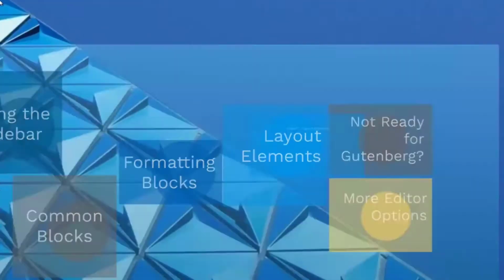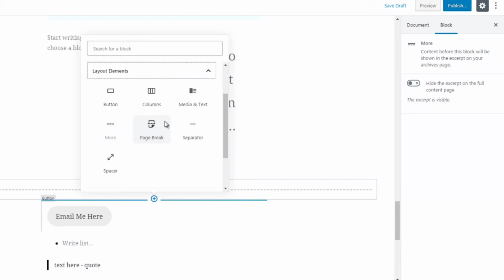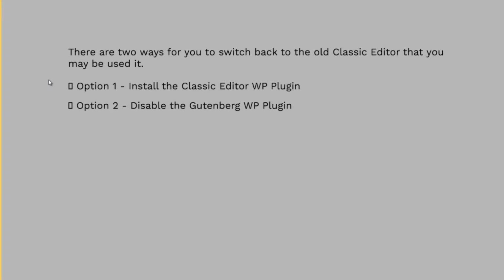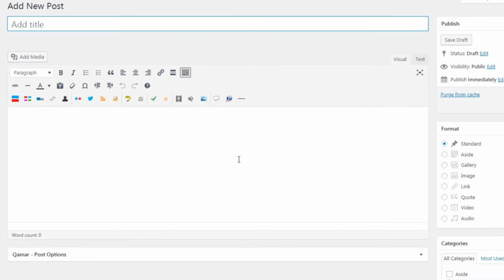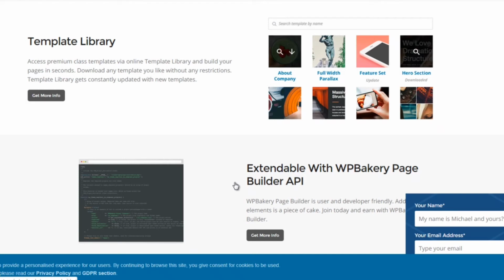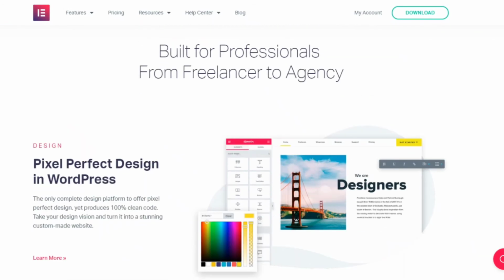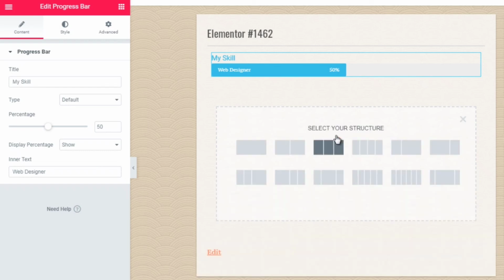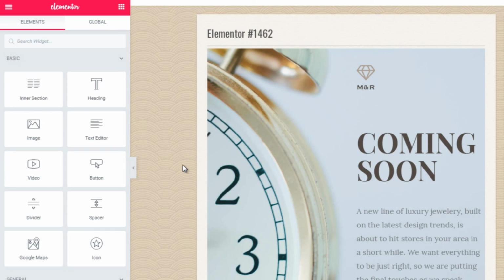Vedio no-7,8,9 How to Use WordPress Gutenberg Editor